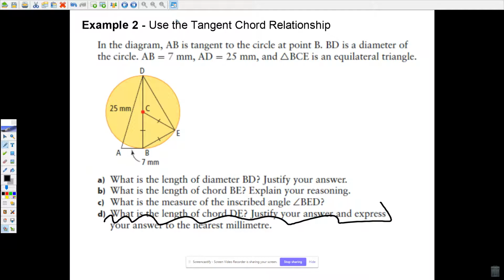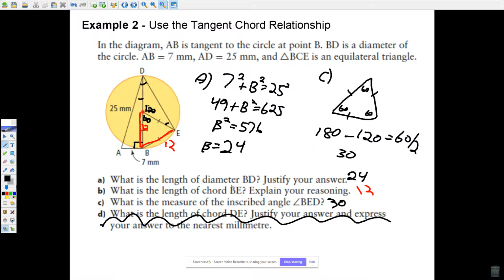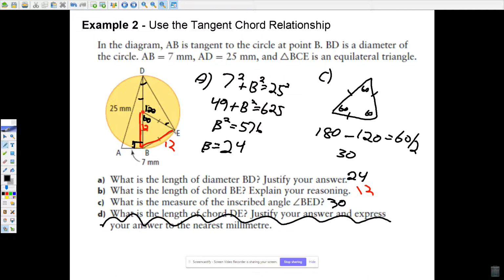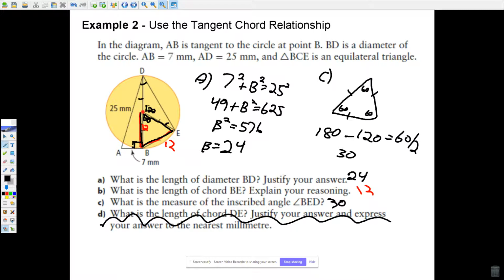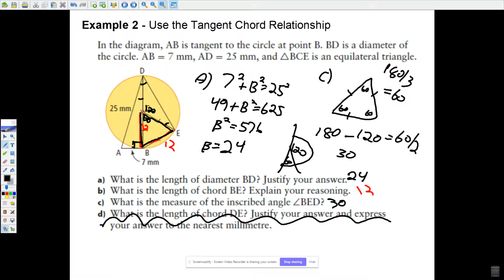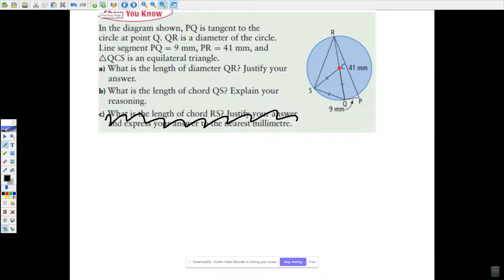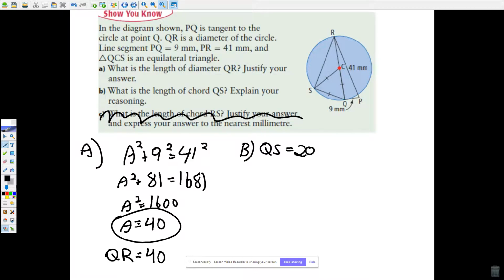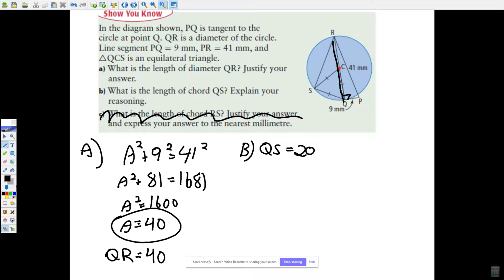10.3 Part 2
10.3 Part 2, this is the conclusion to 10.3 on Tangent Lines. Again, this section is somewhat tricky so please watch carefully and attempt the questions yourself.